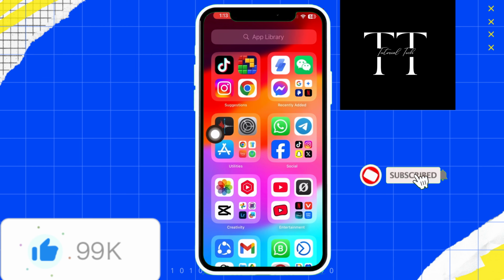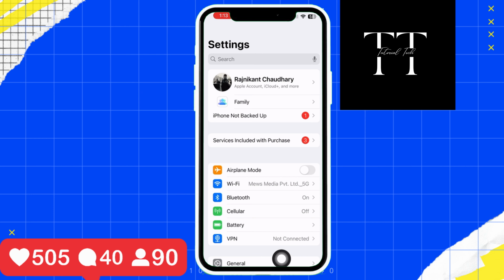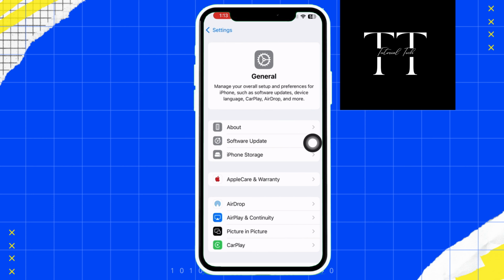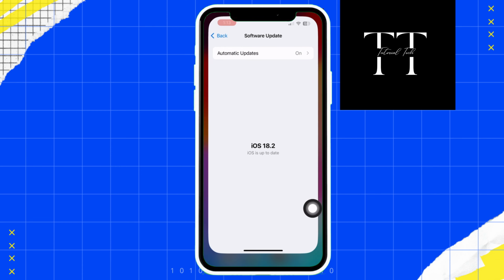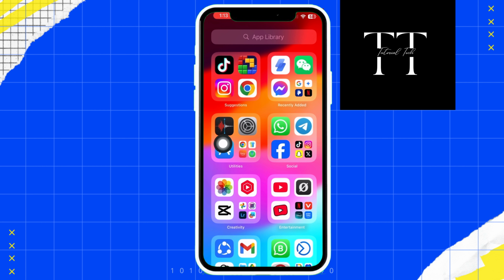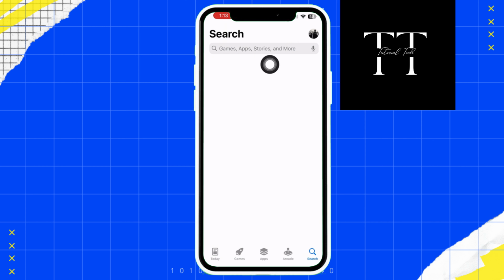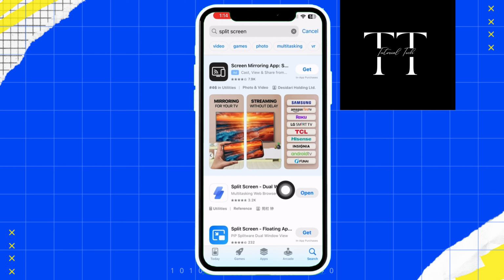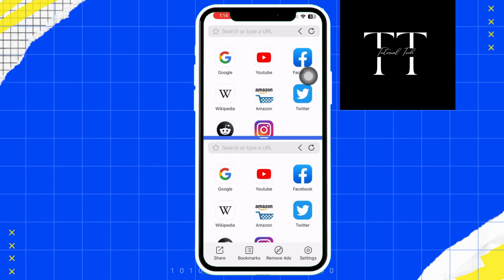Unlock Multitasking on iPhone 📱 | How to Split Screen & Boost Productivity!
Want to take multitasking on your iPhone to the next level? In this video, I’ll show you how to unlock the power of split screen, use Picture-in-Picture (PiP), and master multitasking features to boost your productivity! Whether you're browsing, watching videos, or using two apps at once, you’ll learn all the tricks to make your iPhone work harder for you. Watch till the end for some bonus tips to truly maximize your iPhone experience in 2025!

🚀 What You'll Learn in This Video:

How to split screen on your iPhone
Enabling and using Picture-in-Picture mode
Quick app switching for efficient multitasking
Adding widgets to maximize productivity
Best third-party apps for split screen
🔧 Pro Tips for Multitasking on iPhone:

Use PiP for watching videos while doing other tasks
Add widgets to the home screen for quick access
Enable multitasking shortcuts with Siri
Discover new third-party apps for split screen
Enhance your workflow with iPhone’s multitasking features in 2025